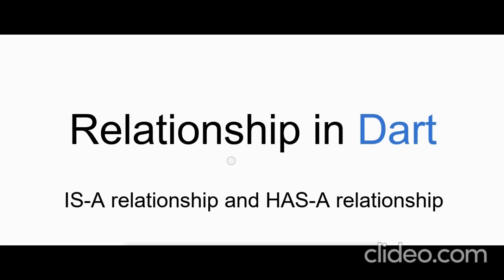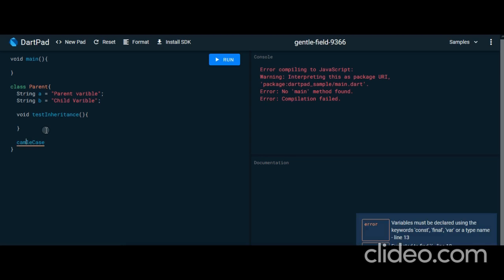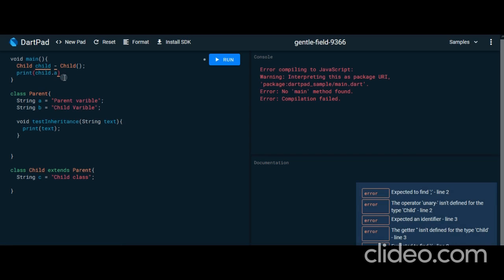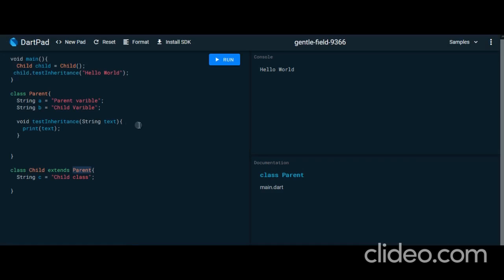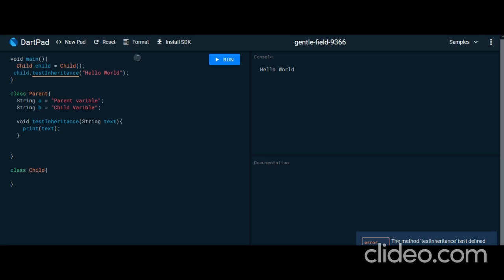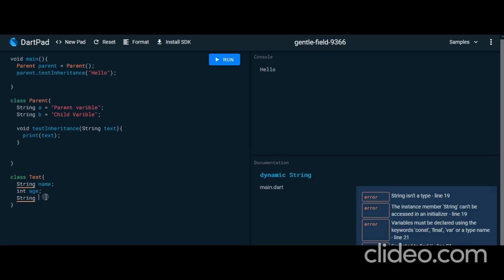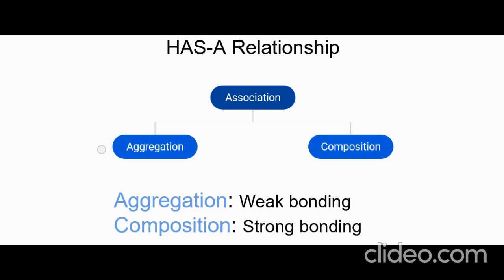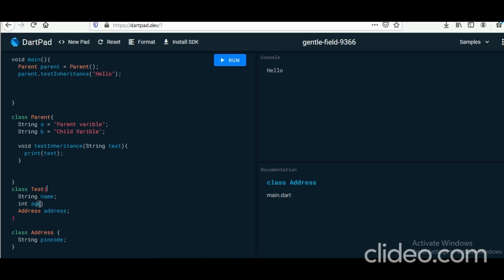Inheritance and Association in Dart || Flutter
As we all know dart supports oops. In oops we have a very important topic named Inheritance. In this video, we will learn about inheritance and other relationship.